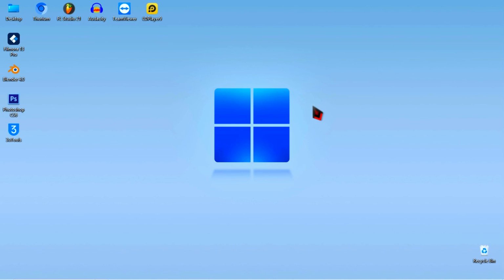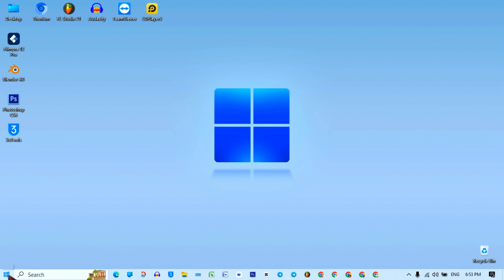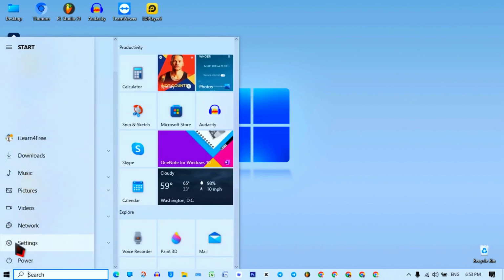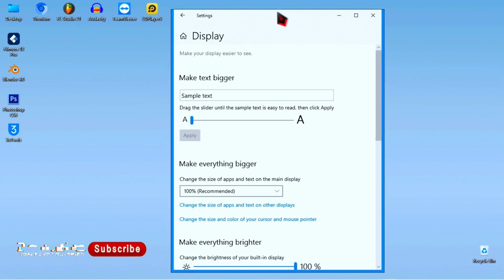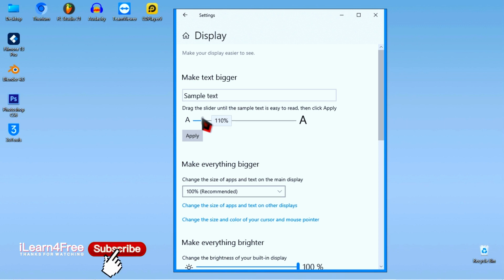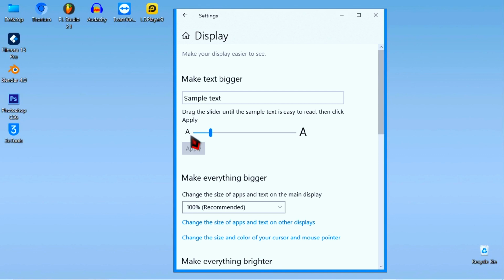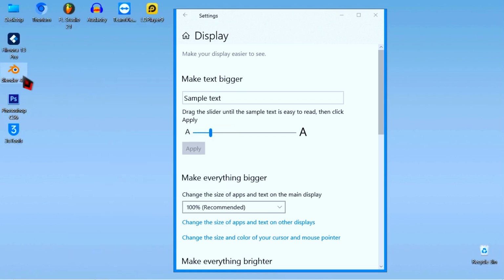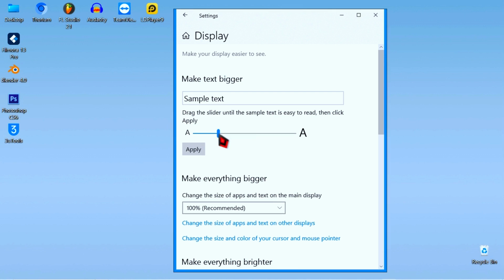How to change text size on Window 10 | How to make text bigger on Window 10